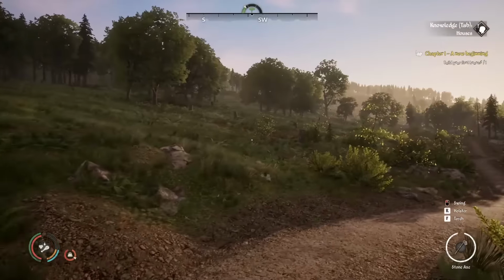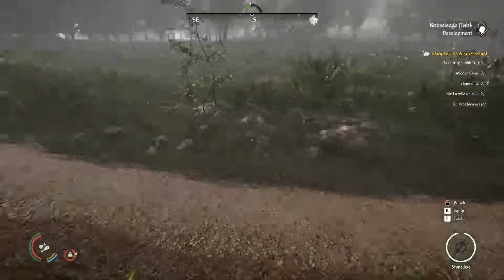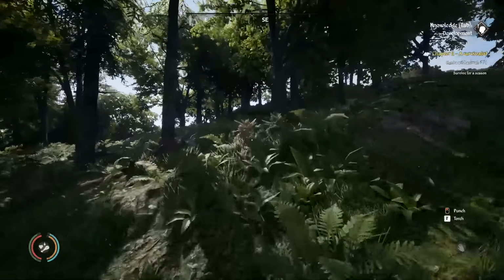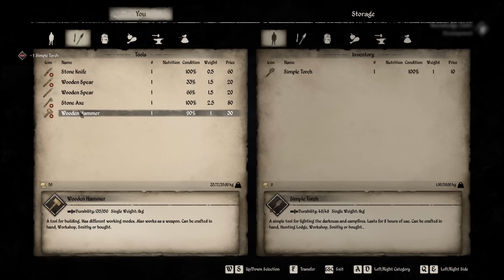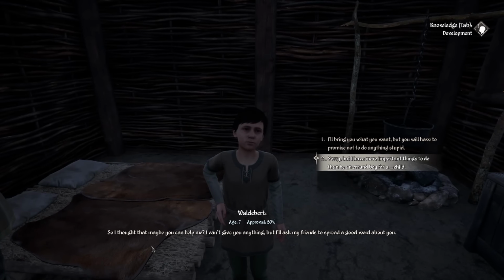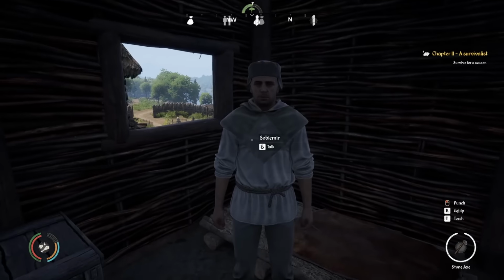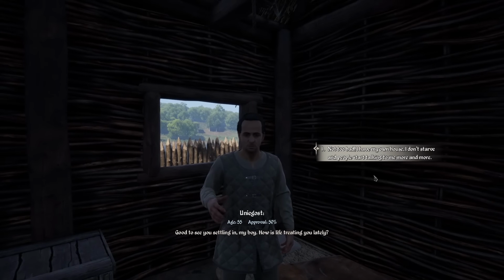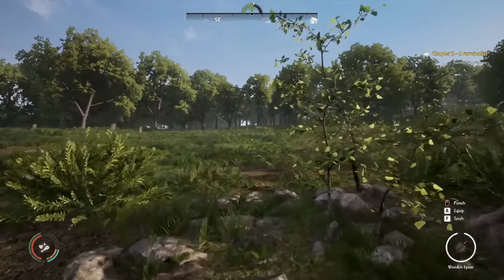MEDIEVAL LIFE SIMULATOR Building A House Crafting Tools Hunting Ep. 2 | Medieval Dynasty Gameplay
►PC Equipment
🖥️ PC Spec List